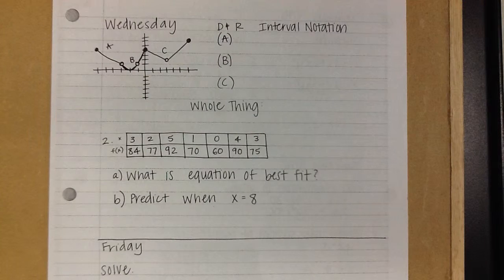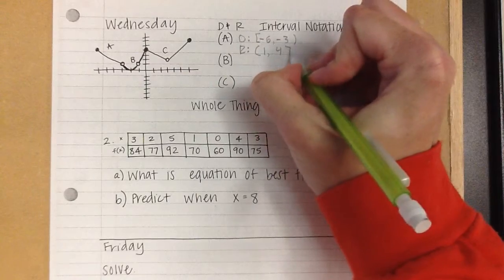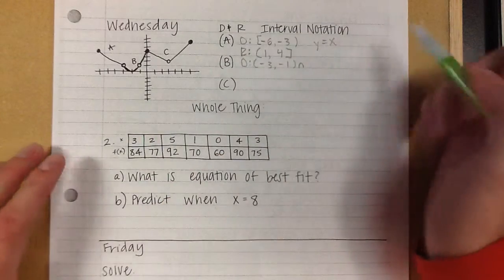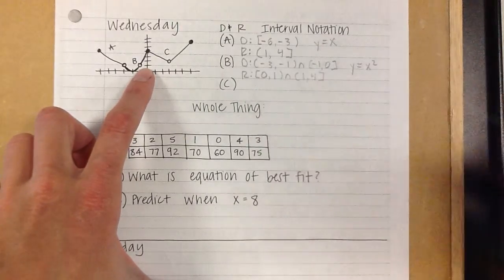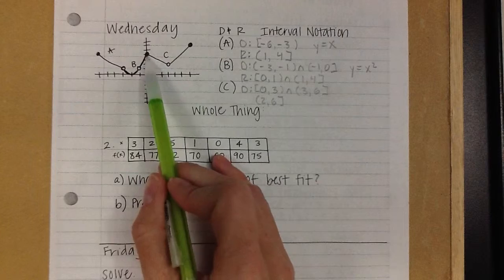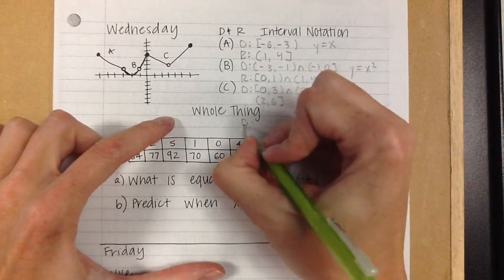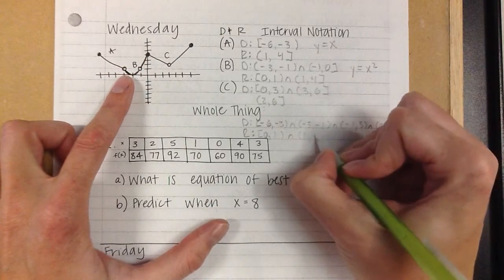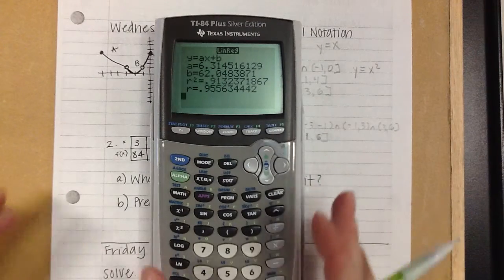Test 2 Review Part 3